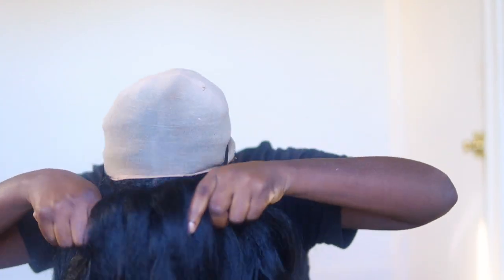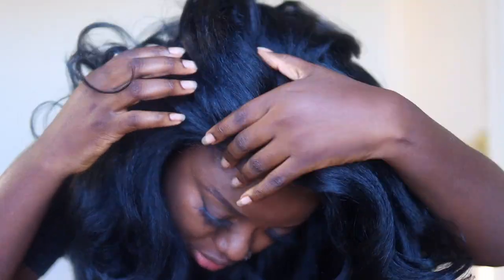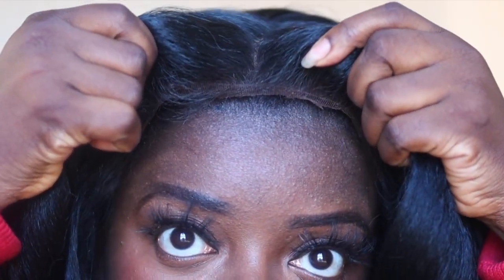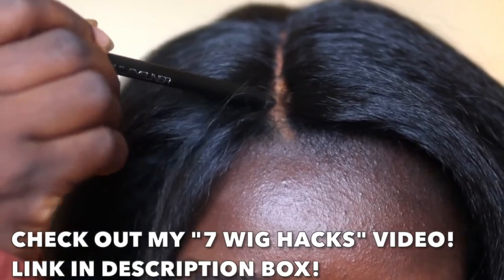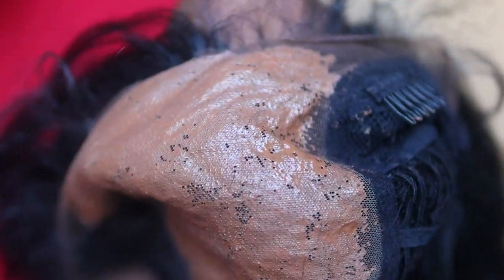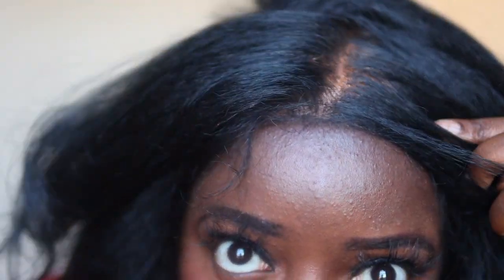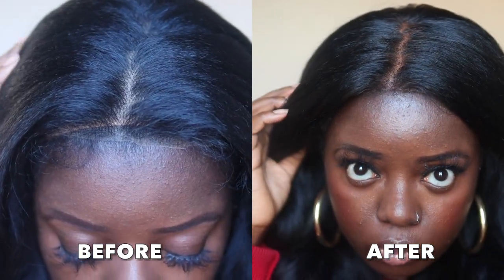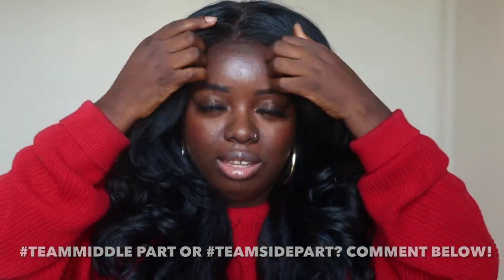NEW Fake Scalp HACK?! 👀 HIDE LACE GRIDS! | Outre JULIANNE 24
Outre JULIANNE (original)

▷ Foundation (Covergirl - D70)
▷ Foundation Stick (Black Radiance)
▷ Got2Be Glue Gel
▷ Lashes (new faves!)
▷ Maybelline Fit Me Pressed Powder
▷ Rat Tail Comb
▷ Simply Stylin' Silicone Spray (for restoring synthetic wigs)

0:00 | Intro
0:30 | Why I Love BodiedByKeira!
1:04 | First Impression + Wig Application
5:40 | You Need This Spray For Your Wigs!
7:15 | How I Make The Fake Scalp
9:25 | First Look at Fake Scalp + Important Notes
13:50 | Final Thoughts on Outre Julianne 24

▷ Try Amazon Prime Wardrobe!

Love Always,
Gwladys